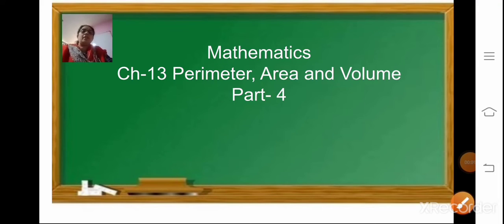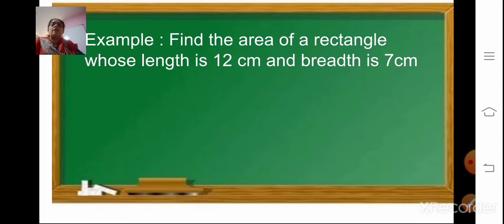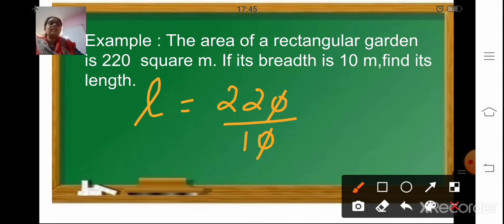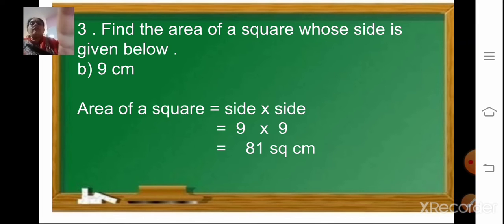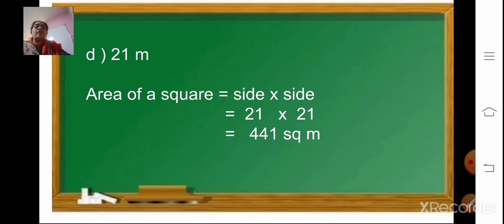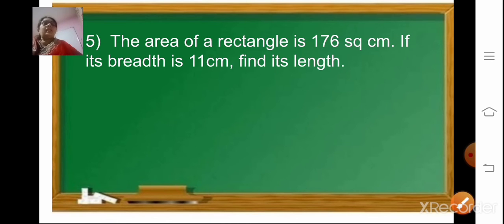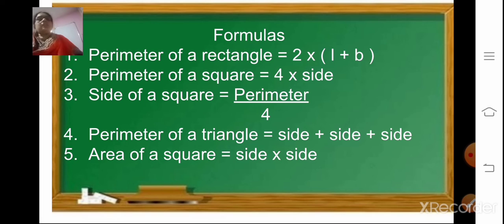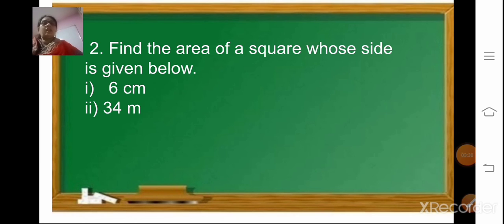class5 maths ch13 perimeter,areaandvolume part4 03 dec 21